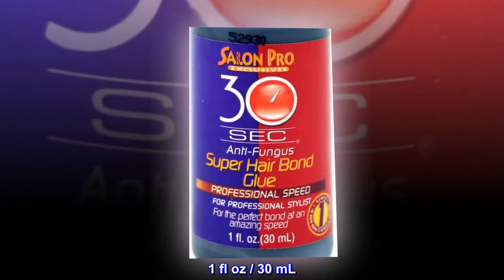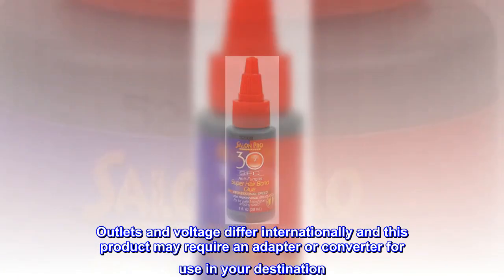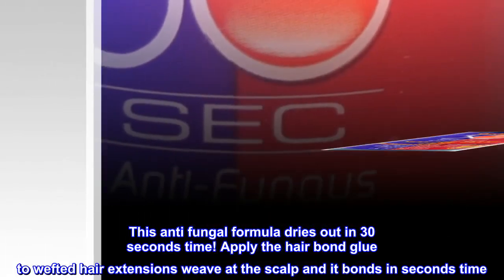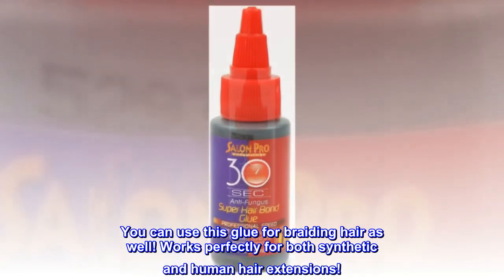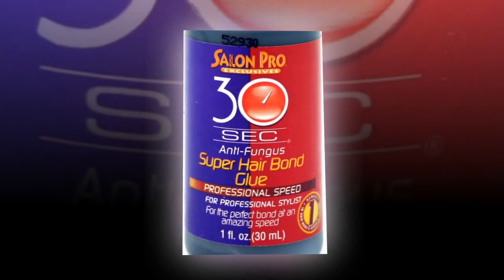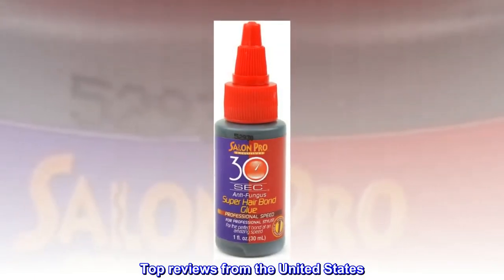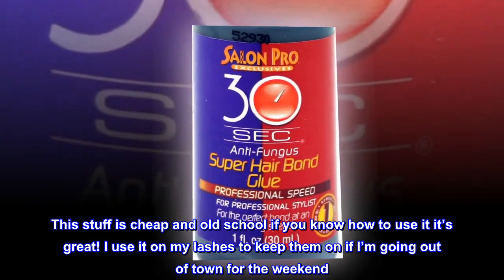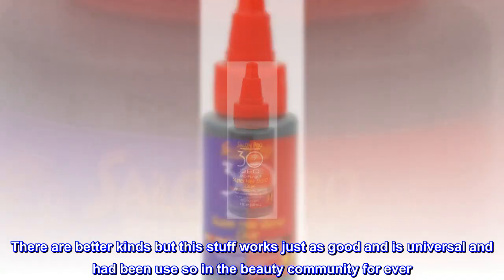Salon Pro 30 Second Bonding Glue 1 Oz #02416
Salon Pro 30 Second Bonding Glue 1 Oz #0241 Amazon Produc

1 fl oz / 30 mL

Products with electrical plugs are designed for use in the US. Outlets and voltage differ internationally and this product may require an adapter or converter for use in your destination. Please check compatibility before purchasing.

This anti fungal formula dries out in 30 seconds time! Apply the hair bond glue to wefted hair extensions weave at the scalp and it bonds in seconds time. You can use this glue for braiding hair as well! Works perfectly for both synthetic and human hair extensions!

Drys fast

This stuff is cheap and old school if you know how to use it it’s great! I use it on my lashes to keep them on if I’m going out of town for the weekend. There are better kinds but this stuff works just as good and is universal and had been use so in the beauty community for ever